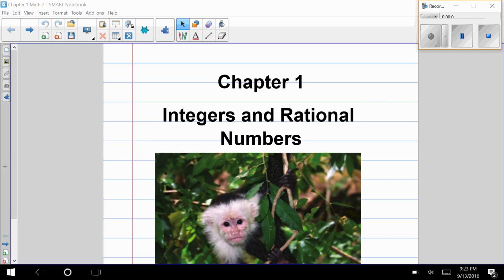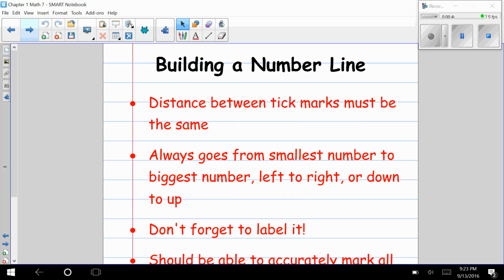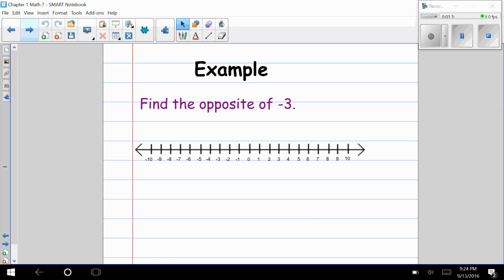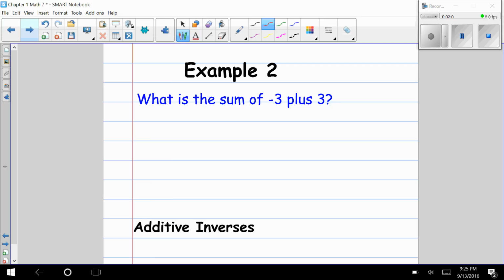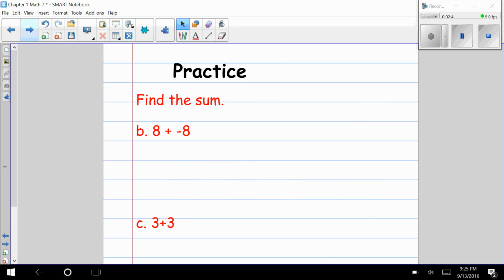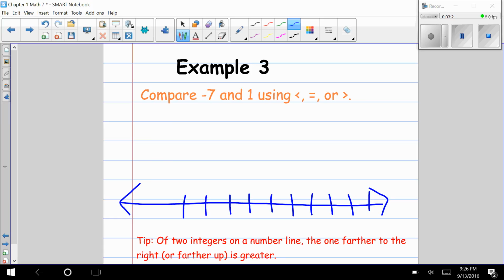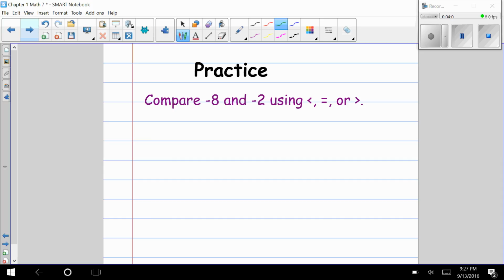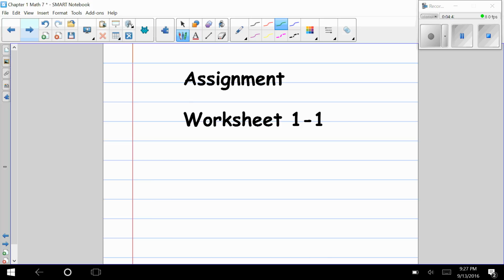M7 1 1